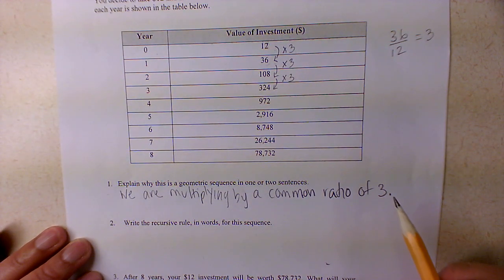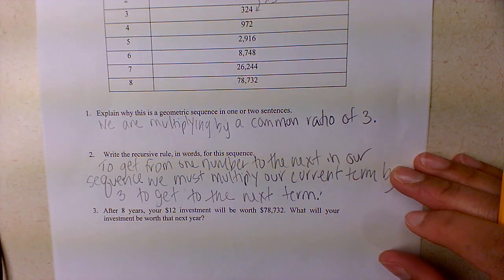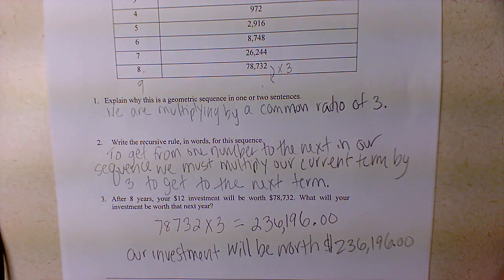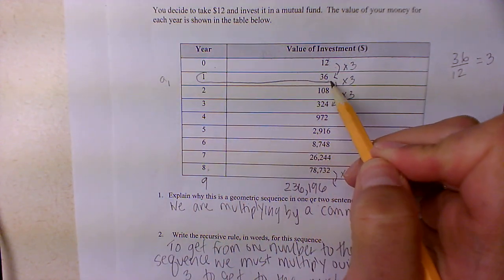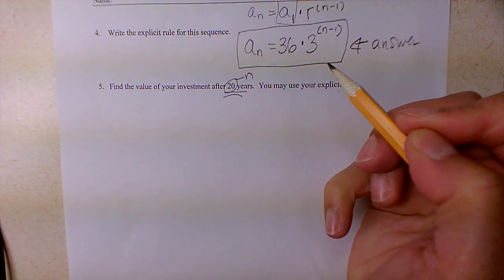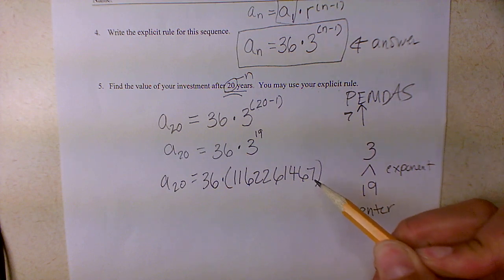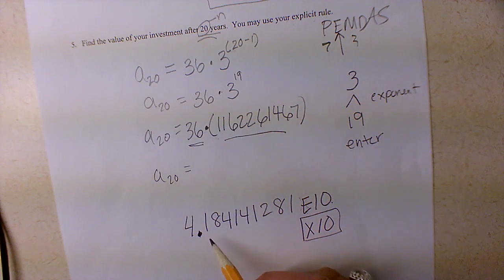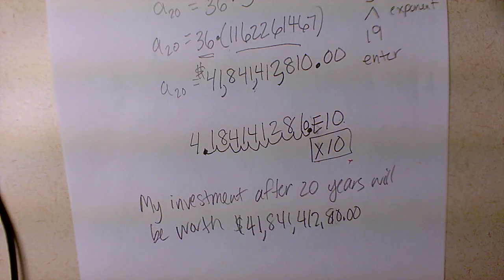Investing Your Money